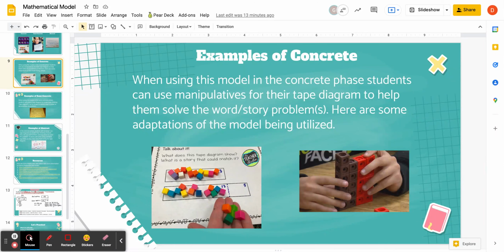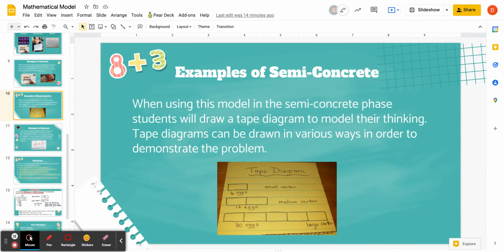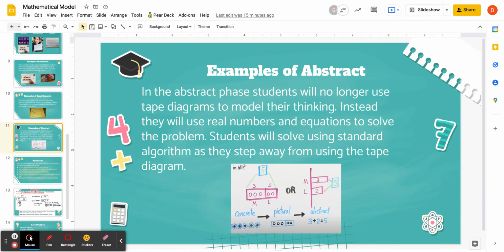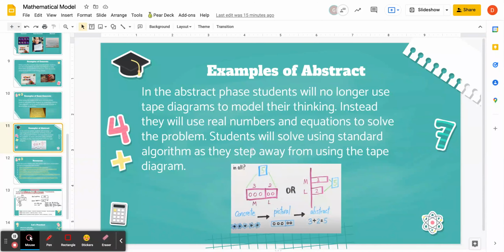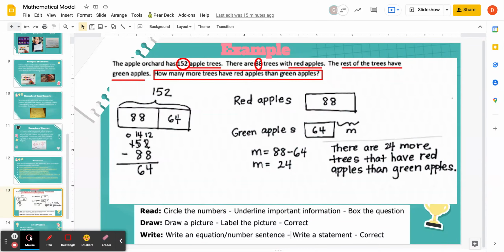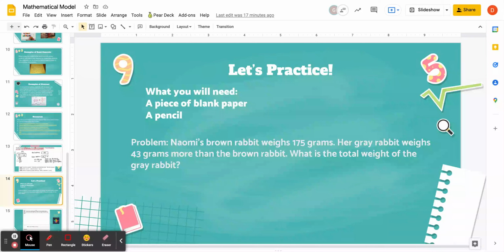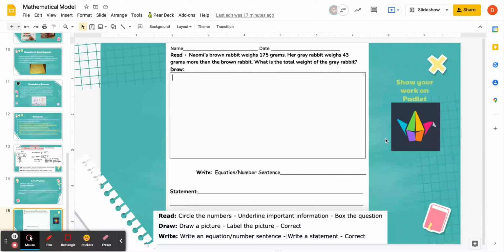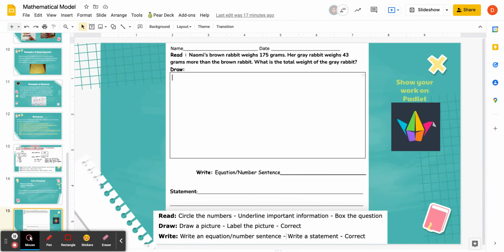Mathematical Model - Google Slides